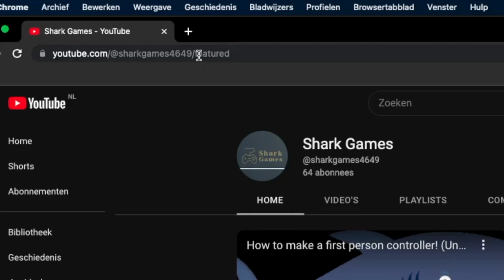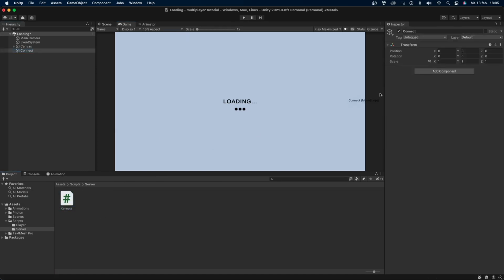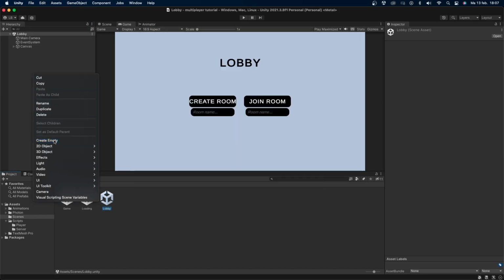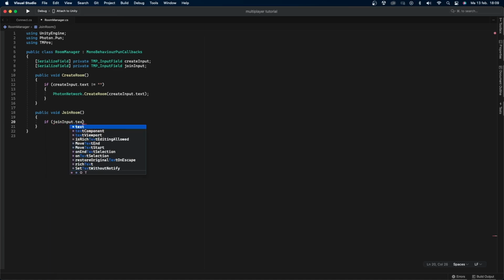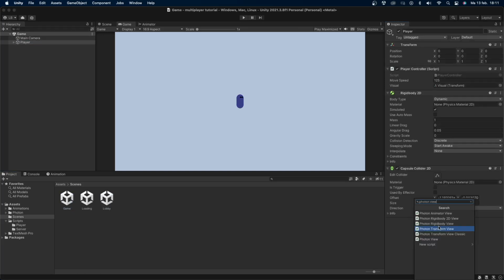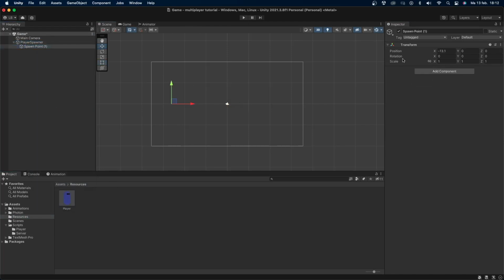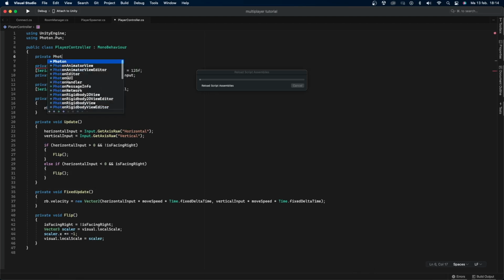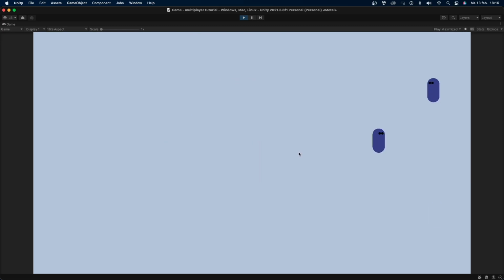ONLINE MULTIPLAYER IN UNITY! (tutorial)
Today I'm going to show you guys how to easily add online multiplayer to your game in Unity!